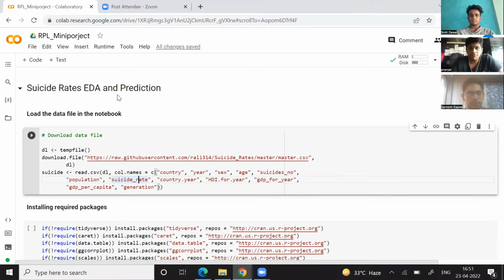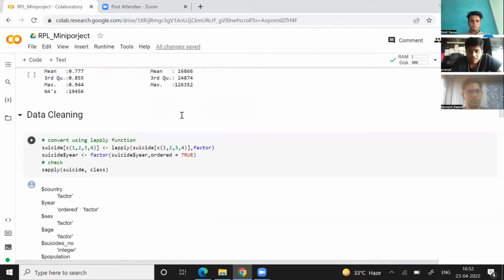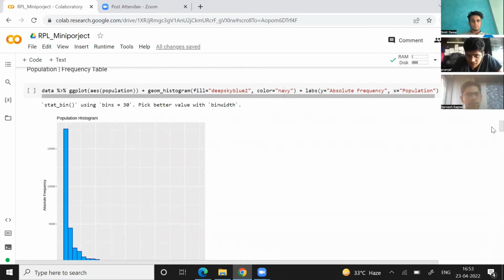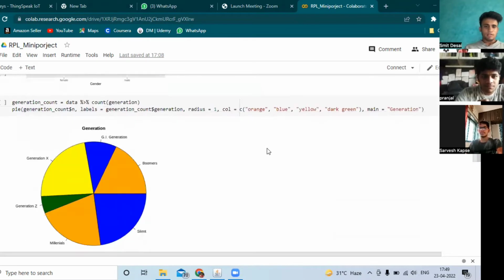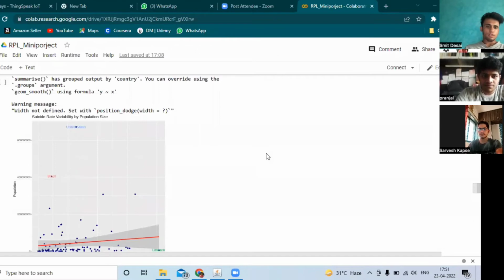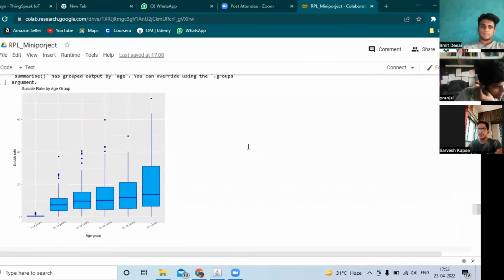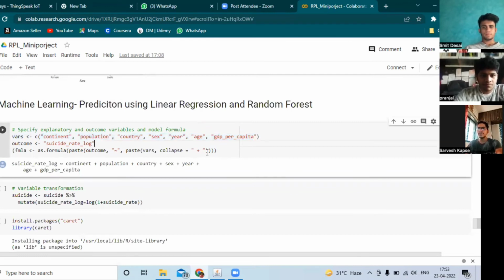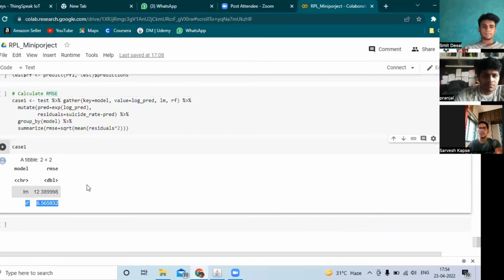R Mini Project - Suicide Rate